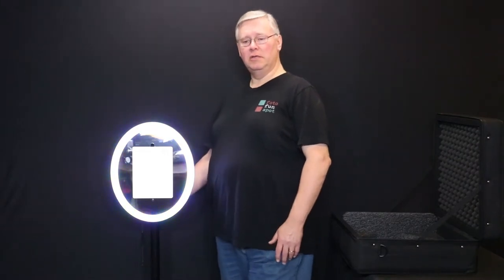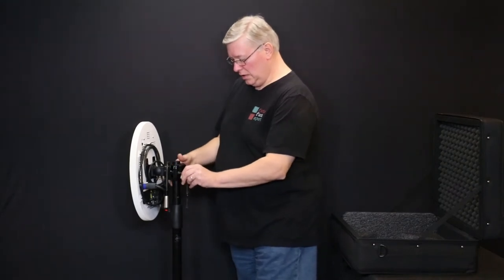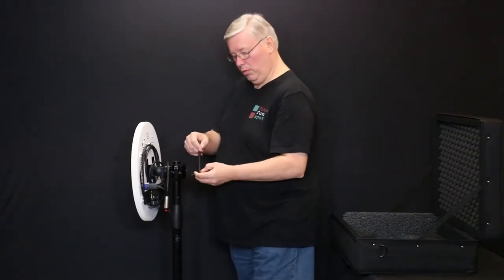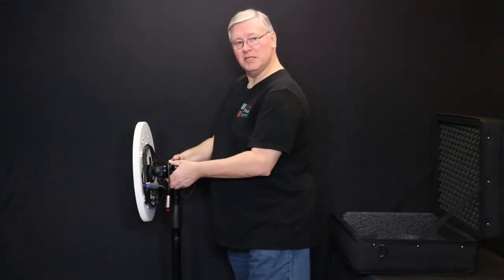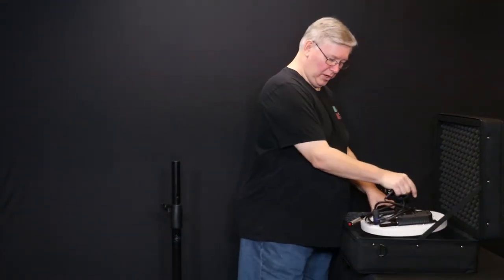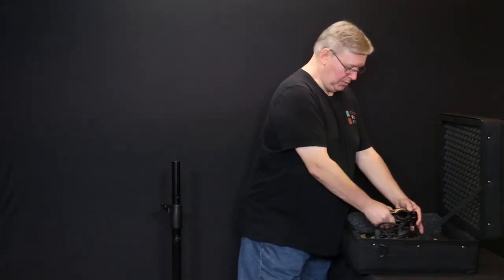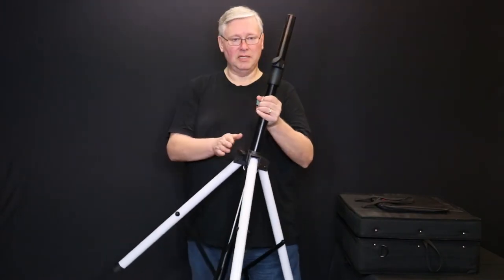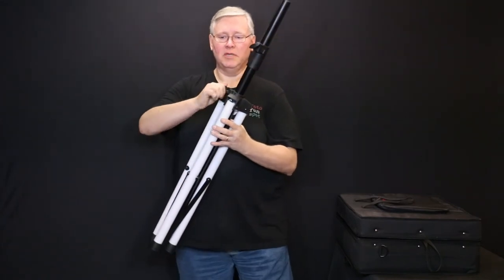Packing up the FotoFunSpot EXPRESS photo booth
This video demonstrates how to disassemble and pack up the FotoFunSpot EXPRESS photo booth.